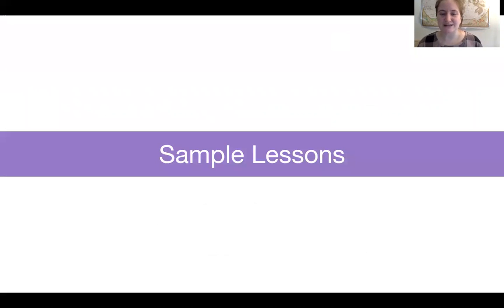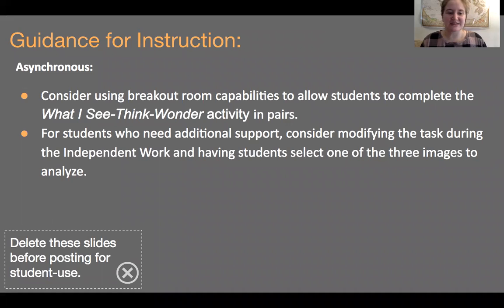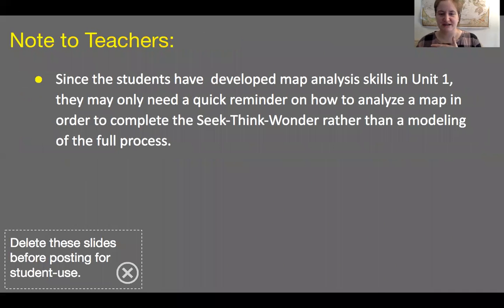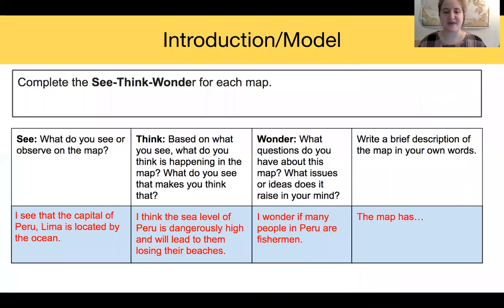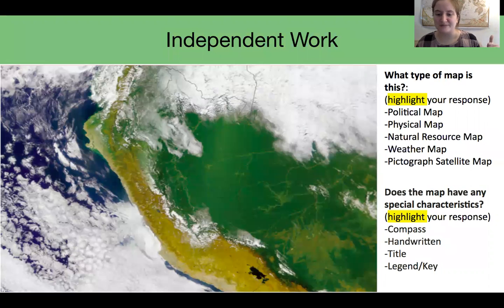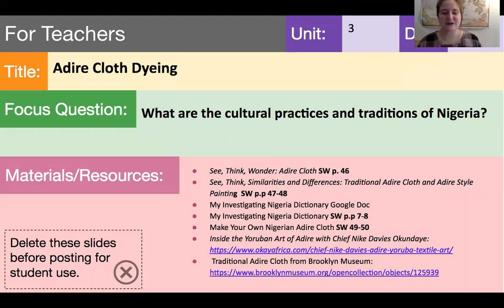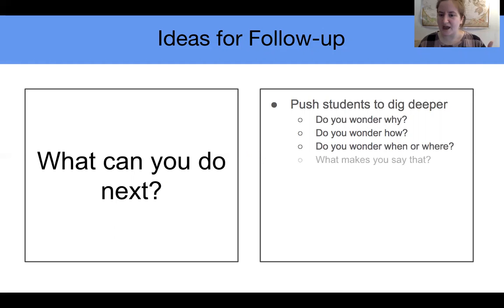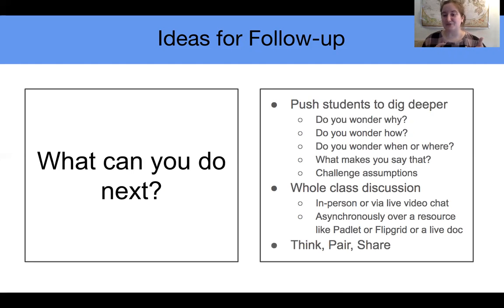SSG3 SeeThinkWonder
Learn all about the See Think Wonder routine.